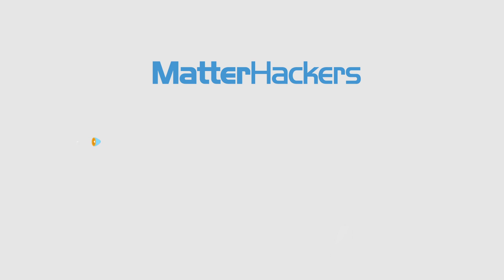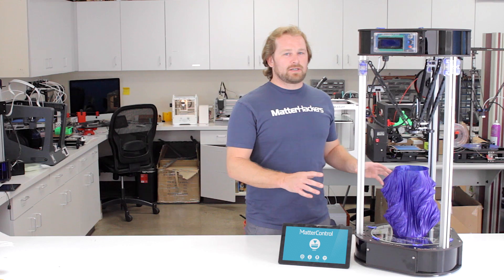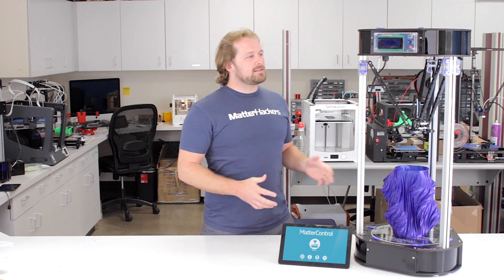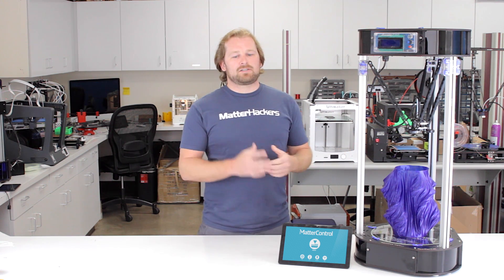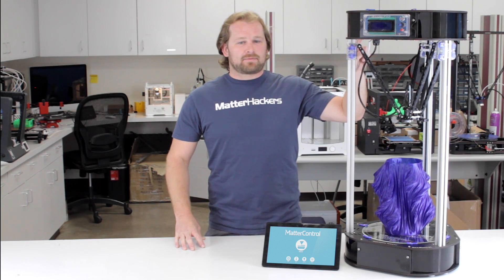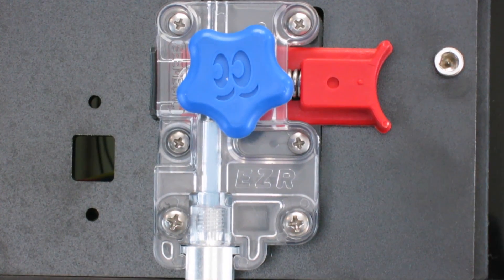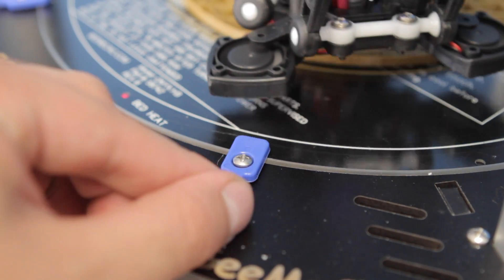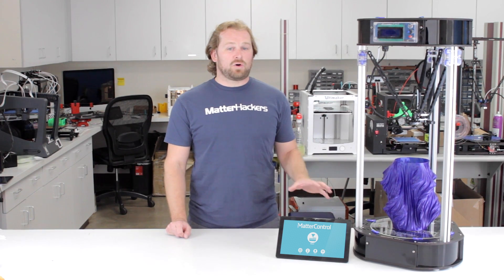ROSTOCK MAX V3 3D Printer by SeeMeCNC - Highlights and Review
Checkout our overview of the ROSTOCK MAX™ V3 desktop 3D printer by SeeMeCNC. Dave walks through some of the features and highlights of the ROSTOCK MAX V3 that makes this of of the best valued 3D printers on the market.